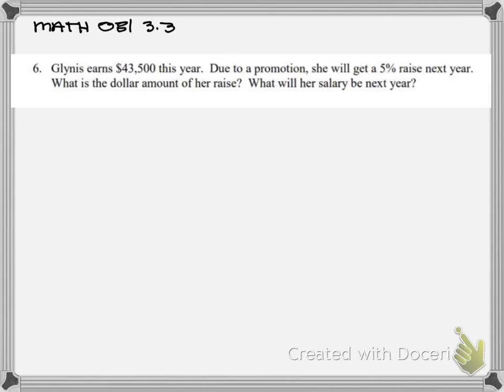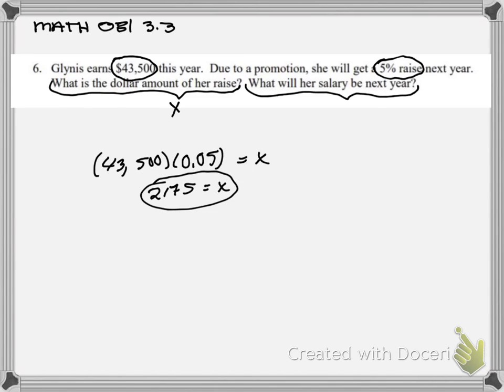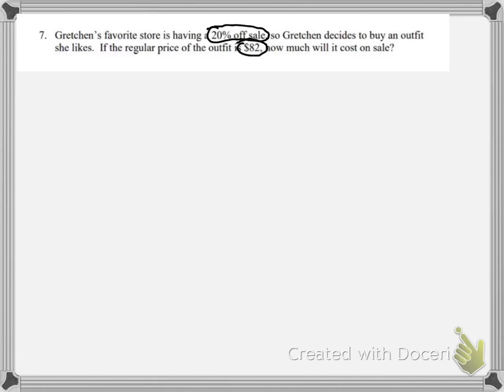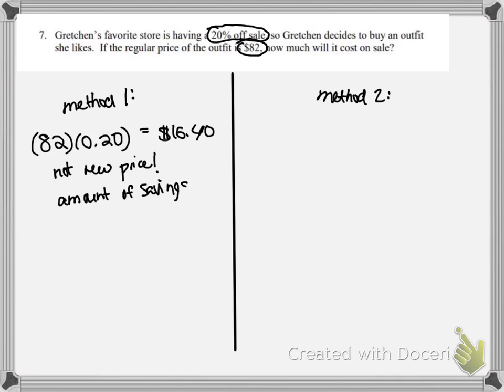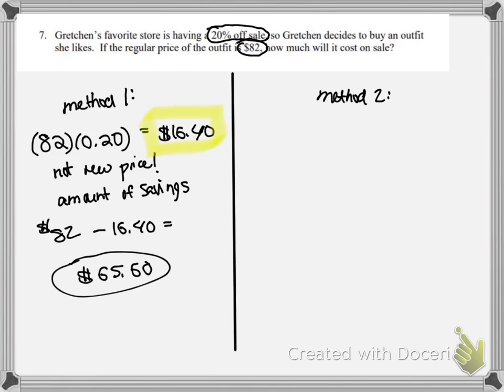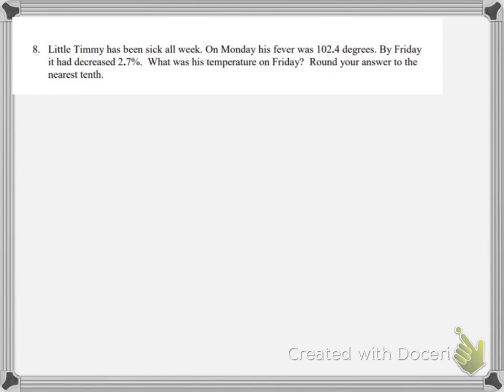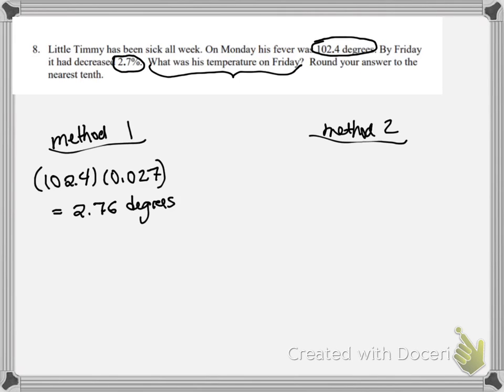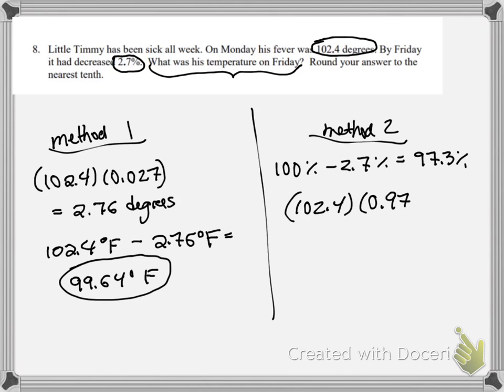MATH 081 3.3 Word Problems Part 2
This video covered three more word problems from students’ notes